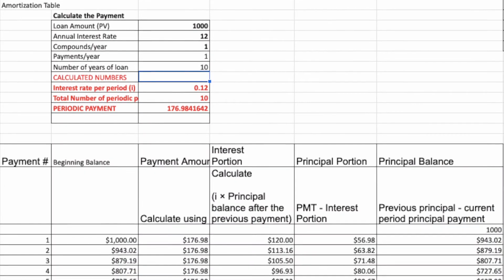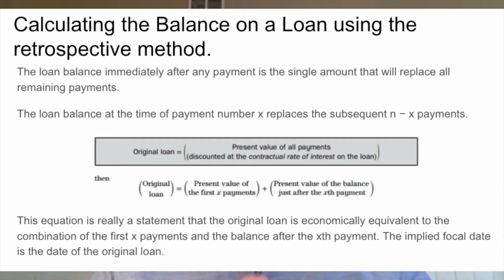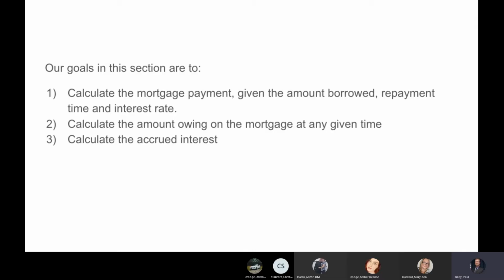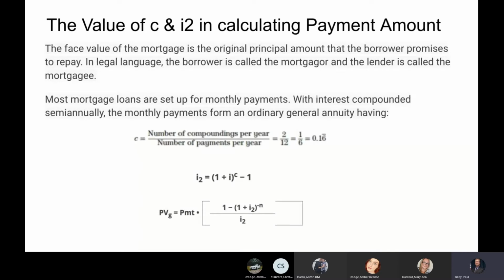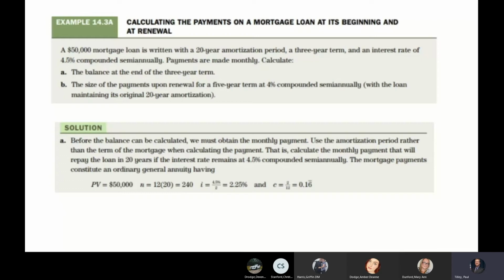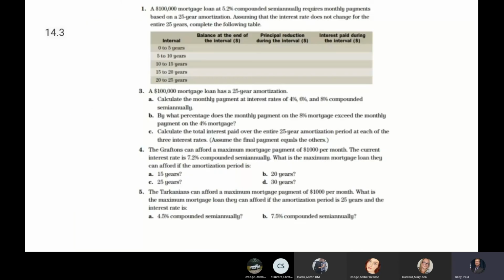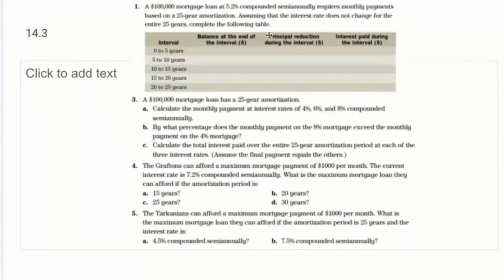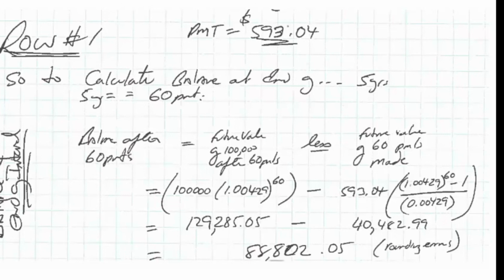Unit 2 FN1140 - Loan Repayments & Mortgages